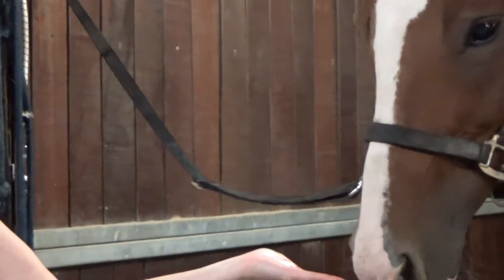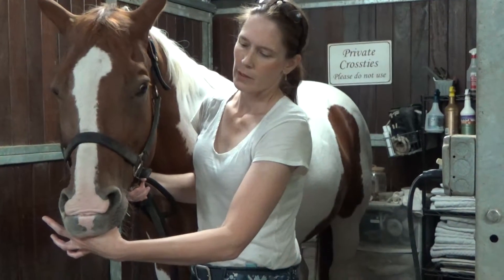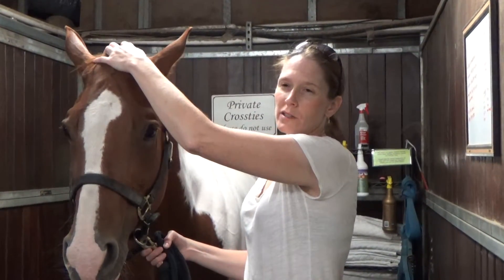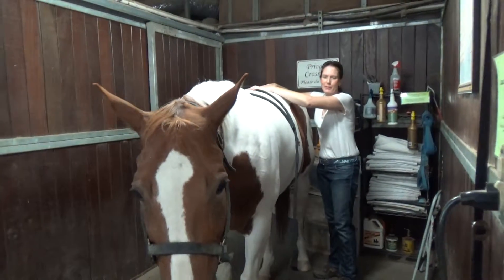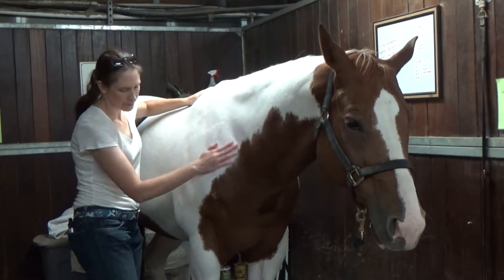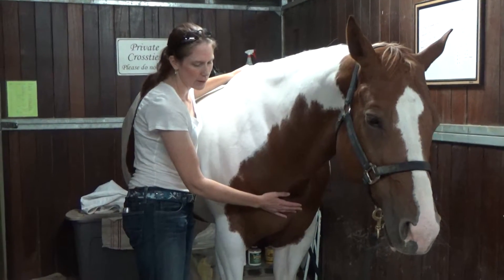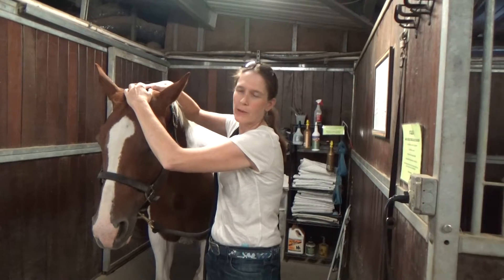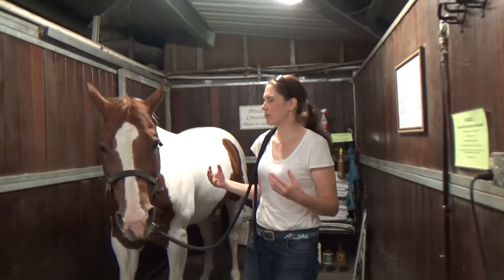Jenny Crane IET CST II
This session was completed on 8/19/2016 as an assignment to be completed for the Integrated Equine Therapies Craniosacral II class.

Timing Topic
00.00 Applied Kinesiology
1:12 Melding
6:30 Assessment
11:25 Still Point
13:28 Dural Tube Glide
19:00 Pelvic Diaphragm
20.27 Respiratory Diaphragm
22:00 Thoracic Diaphragm
32.16 Hyoid Diaphragm
26.35 Cranial/Occiput Decompression
28:55 Occiput Decompression
30:40 Spreading the Condyles
36:00 Frontal
41:00 Lacramal
40:00  Zygoma
43:40 Nasal Bones
46:00 Incisor
51:00 Sphenoid
56:51 Mandible
59:38 Trigeminal Nerves
1:04:25 Parietal Mobilization
1:01:05 Ear-pull Temporal Bone